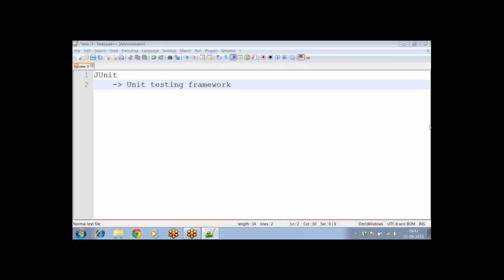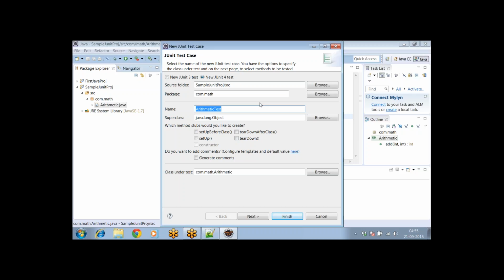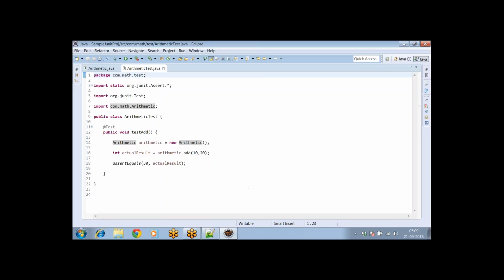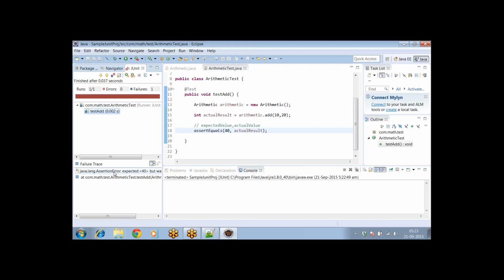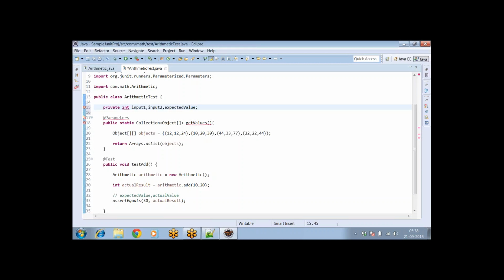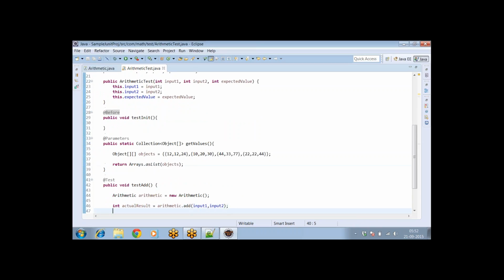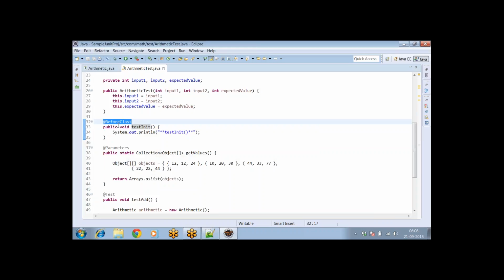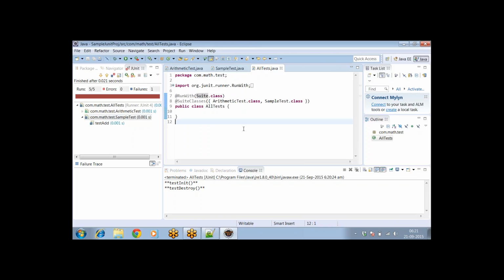2015 09 21 04 39 Java July 13